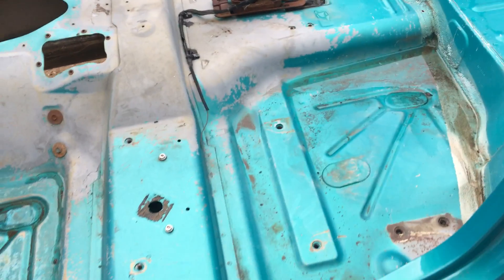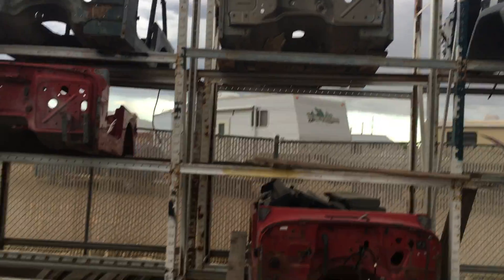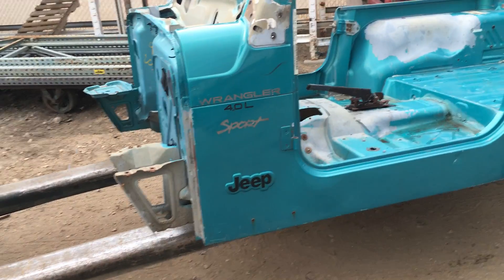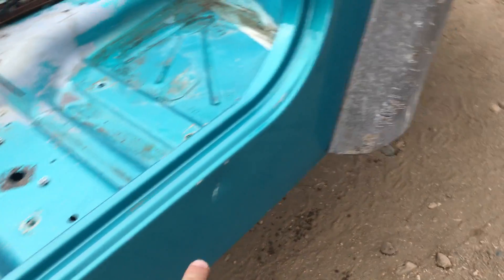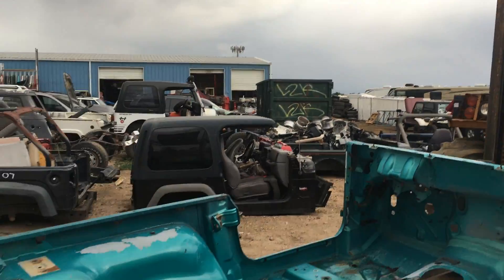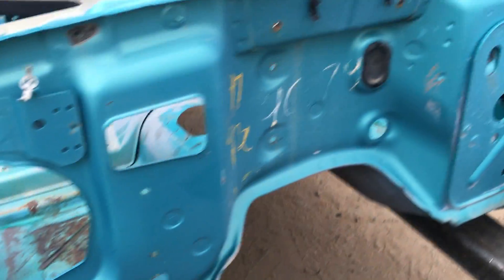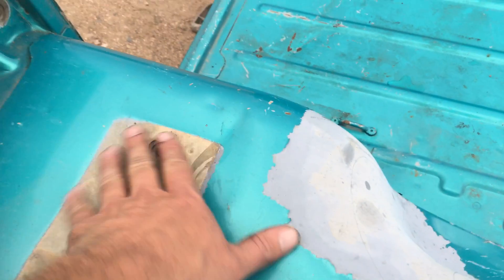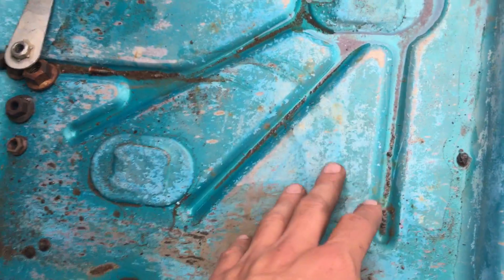1997-2006 Jeep Wrangler TJ Body / Tub For Sale Rust Free Clean We Ship